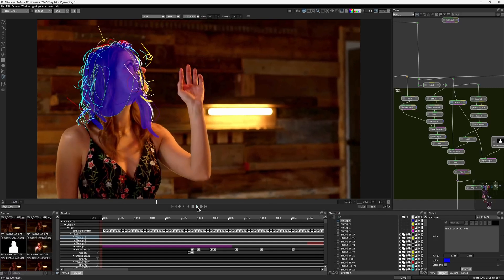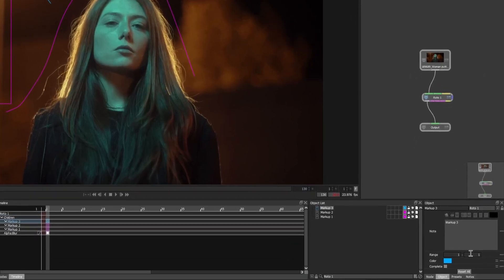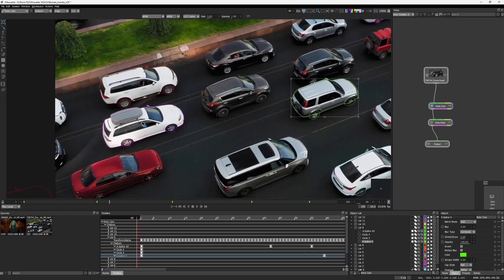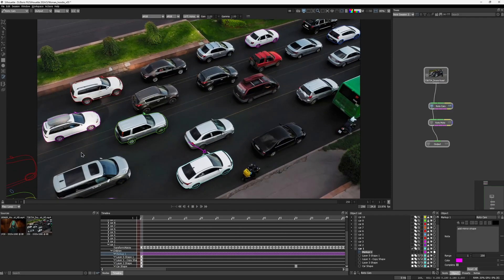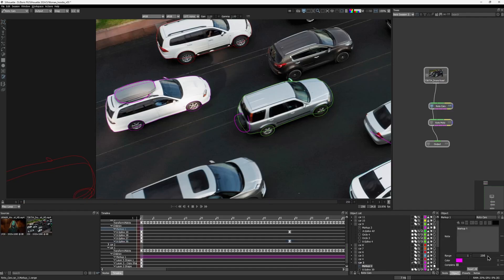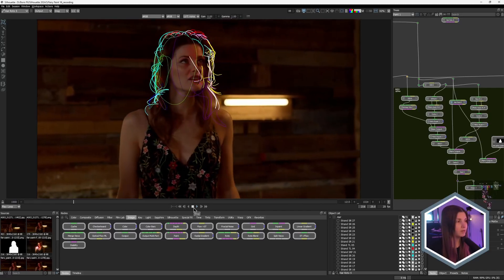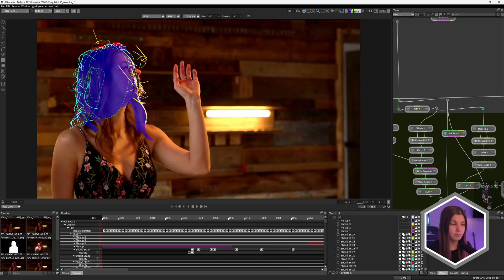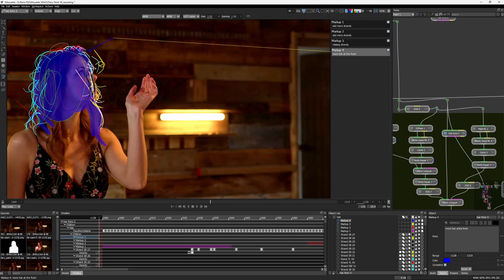Roto Markup Tool for Better QA [Boris FX Silhouette]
Explore the new Markup tool (Silhouette 2024.5+) and how it streamlines the shot review and QA process. Provide feedback and collaborate on rotoscoping projects and help flag inaccuracies with ease. Elizabeth Postol walks you through its basic functionality, from creating freehand strokes and arrows to attaching notes and extending ranges.

The Markup tool can track objects across frames and how to use it effectively in complex shots with multiple objects. Additionally, learn how to manage, move, and organize markups within layers and optimize your workflow by navigating notes efficiently.

See Elizabeth’s bonus tips like exporting and importing notes as JSON files to share across projects.

Key points:
Simplify collaborative work with the Markup tool to leave notes directly on shots.
Markups can be tracked within layers, making it easier to provide precise feedback on specific objects, even when they move across frames.
Users can extend the range of a markup to cover specific frames, ensuring the notes only apply where necessary, keeping the project clear and organized.
Markups are listed in the sidebar for easy navigation, allowing reviewers to quickly locate feedback and make corrections more efficiently.
Notes can be exported and imported as JSON files.